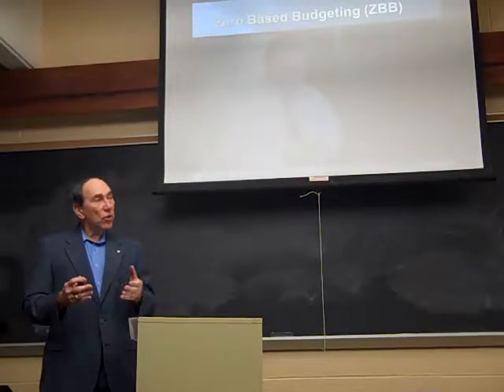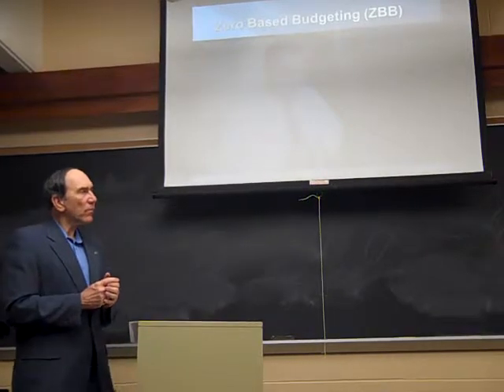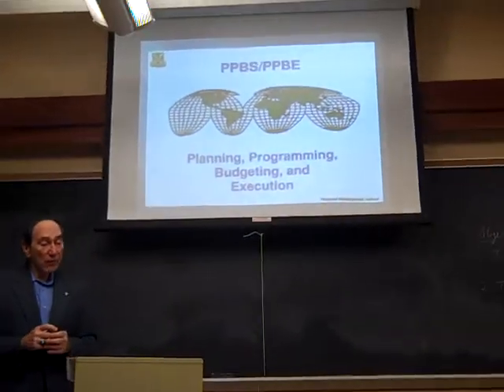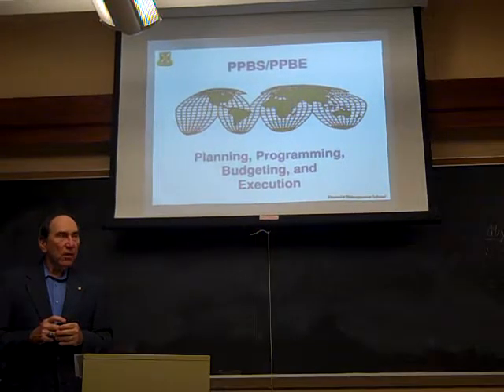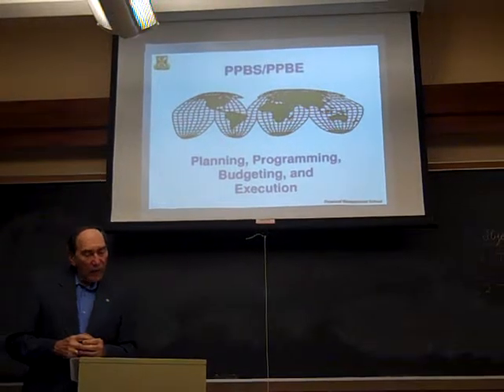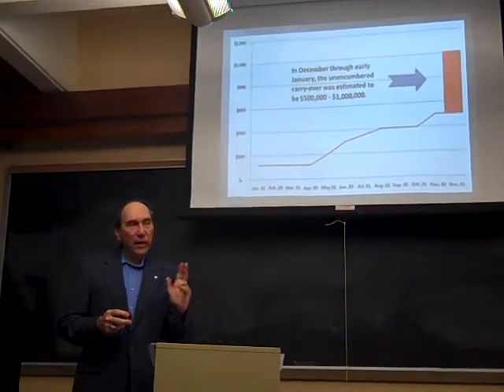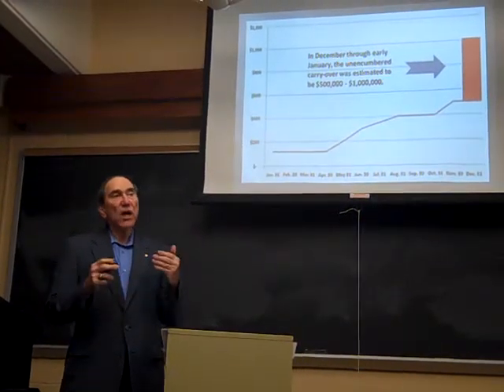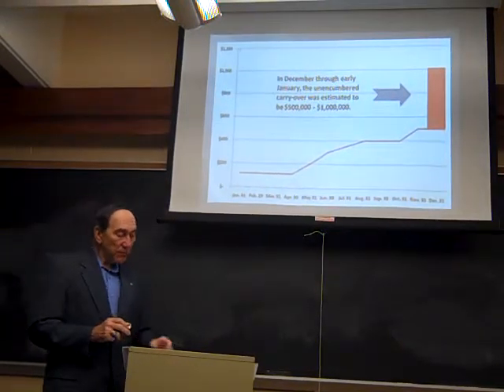EDU 617 Part2 Budgeting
This video presents the school budgeting approaches: zero-based budgeting; Planning, Programming, Budgeting, and Evaluation (PPBE) system; and site-based budgeting. If you would like more information on school finance, look up my text, Making Sense of School Finance: A Practical State-by-State Approach , published by Rowman and Littlefield